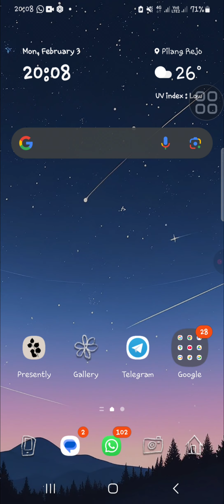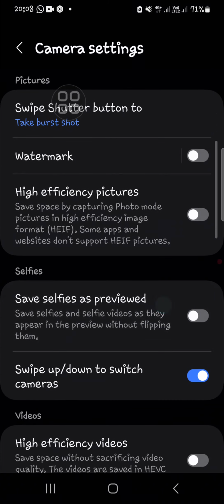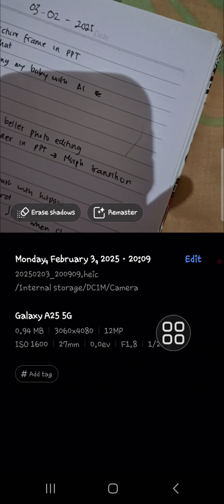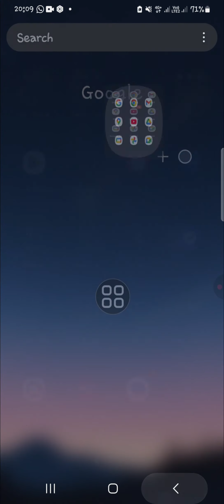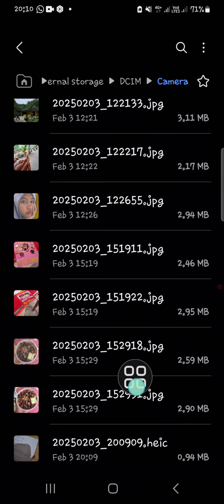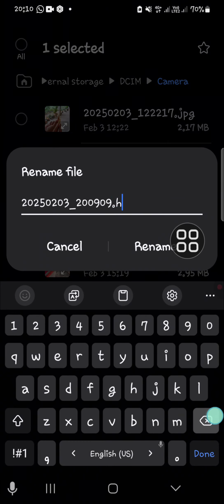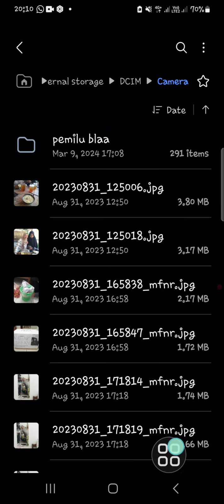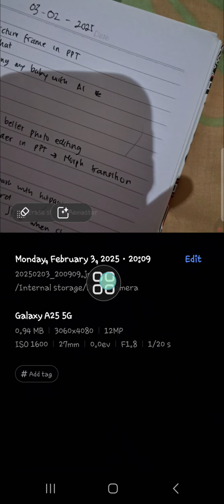👍 PRO: Samsung Galaxy Tutorial! How to Convert HEIF Images to JPEG When Sharing | English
Are your Samsung Galaxy photos saving in HEIF format, and you need them in JPEG for easy sharing? 📸 In this tutorial, I’ll show you how to automatically convert HEIF images to JPEG when sharing on your Samsung device. No third-party apps needed—just a simple built-in setting!